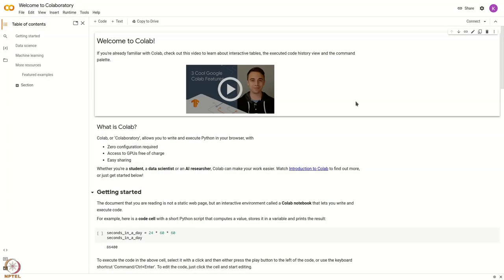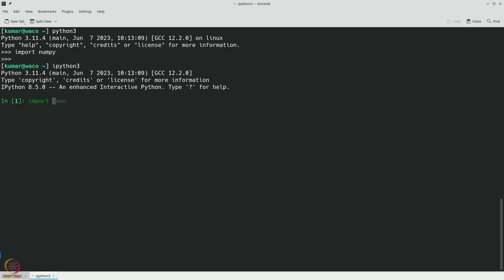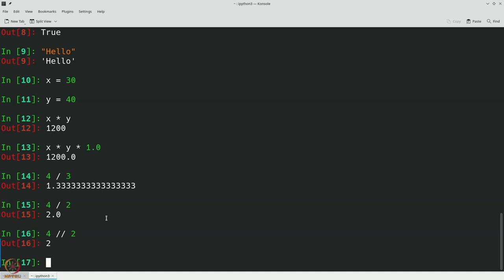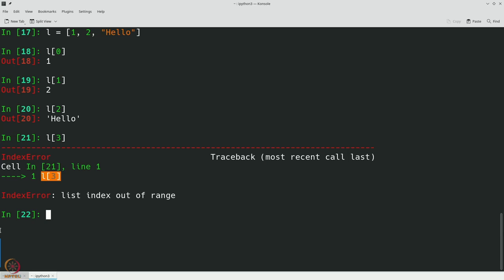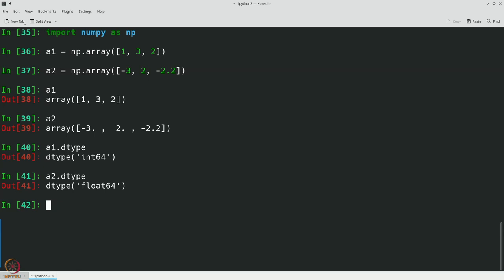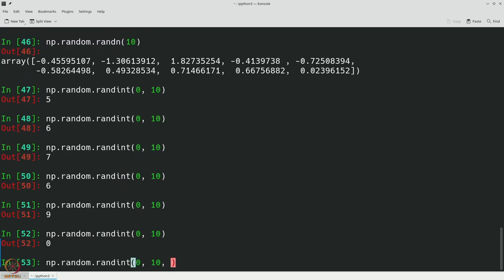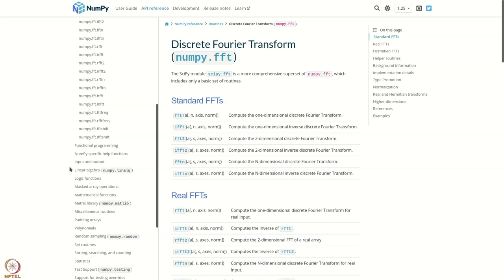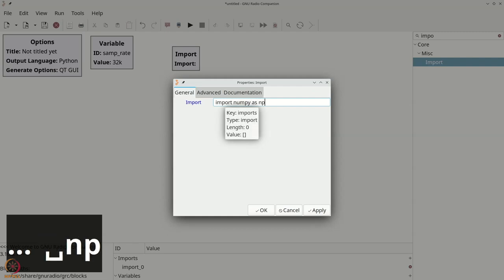Week 05: Lecture 22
Week 05: Lecture 22: Python for GNU Radio